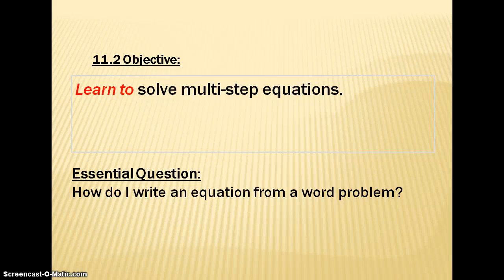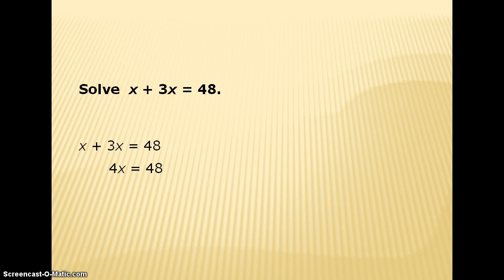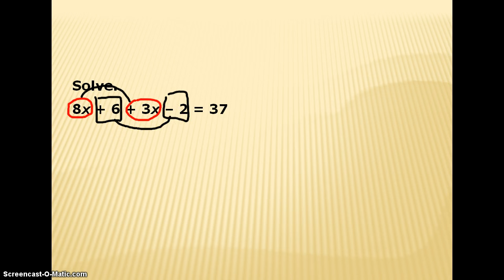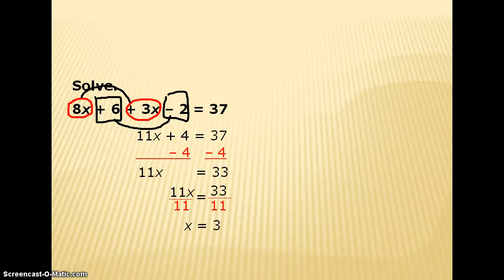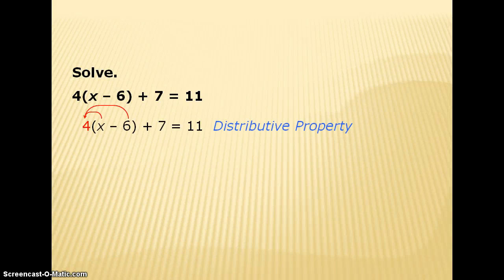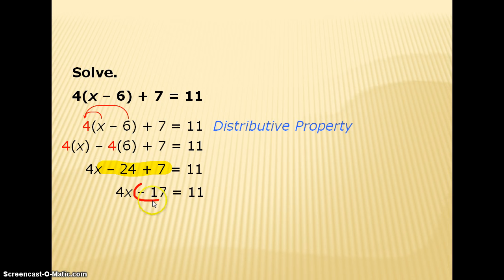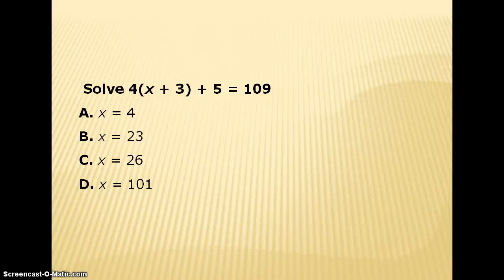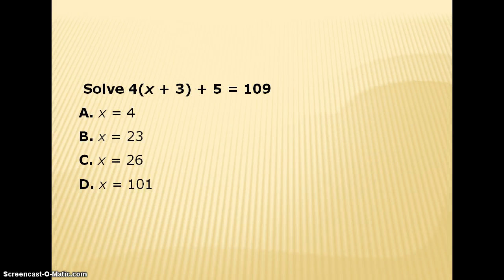11.2S Solving Multi-step Equations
11.2S Solving Multi-step Equations